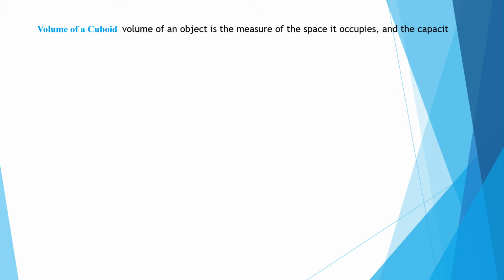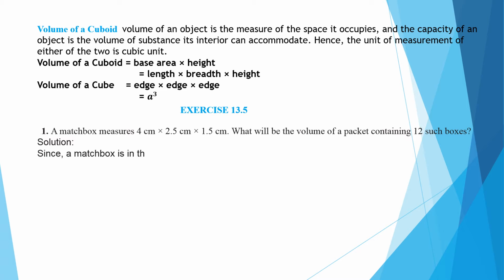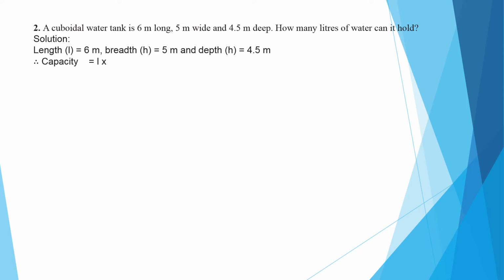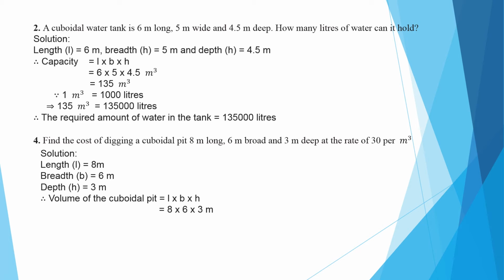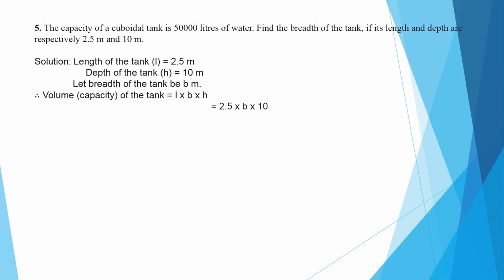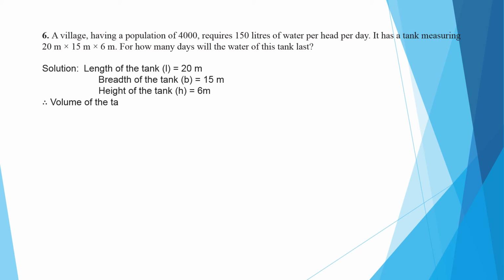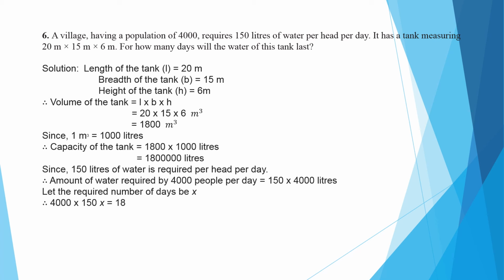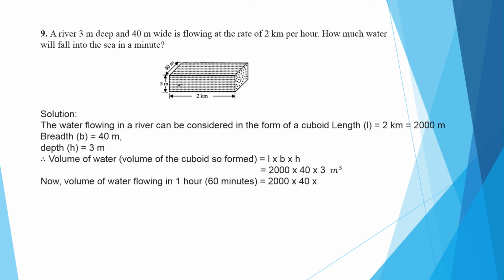Class IX Surface Areas And Volumes part 7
Explanation of Volume of cuboid and solution of Ex 13.5